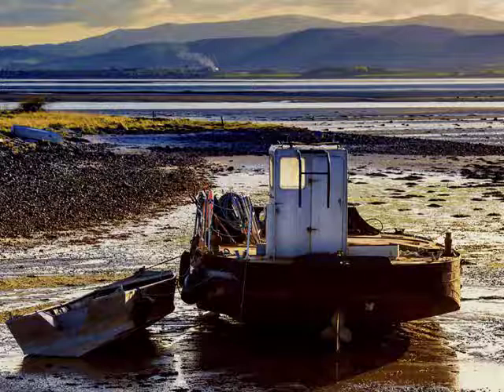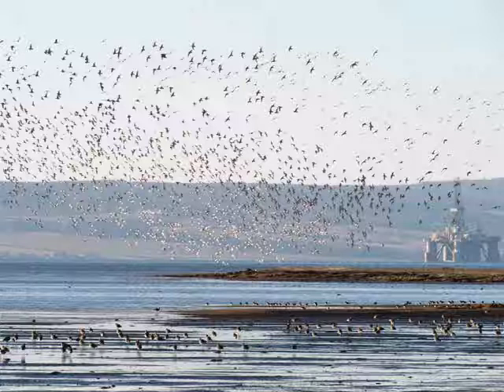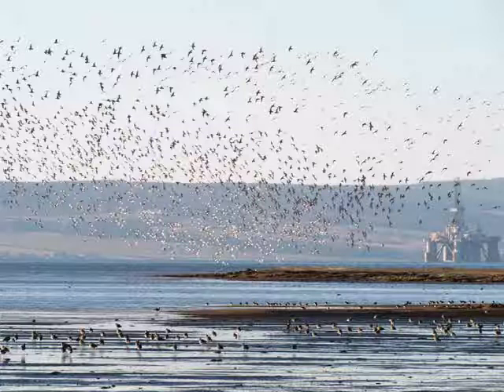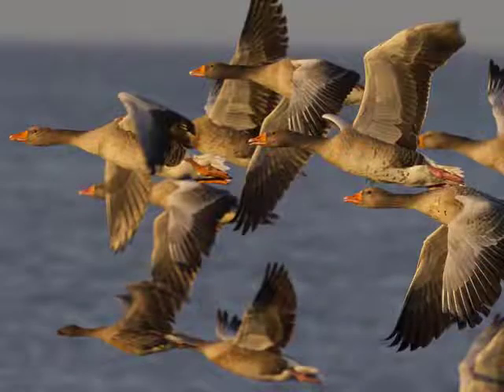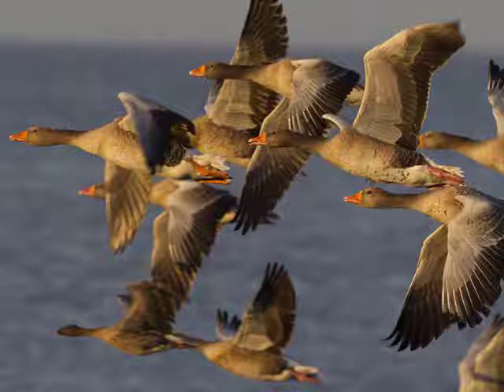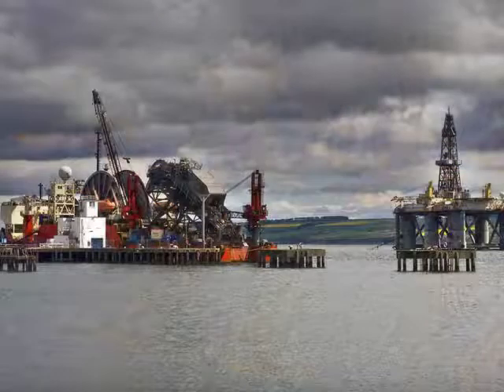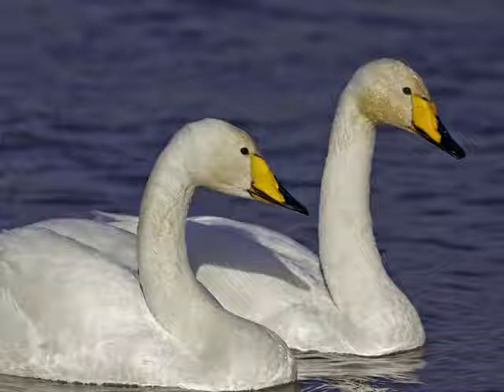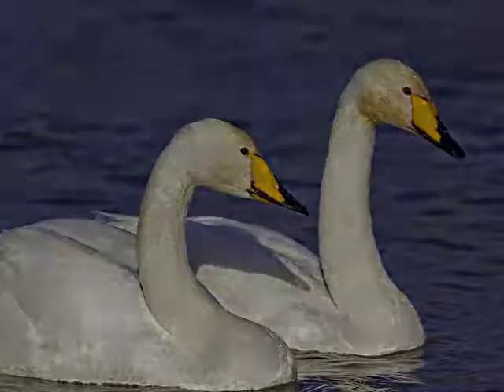View from the Train: from Conon Bridge - the Cromarty Firth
View from the Train: Inverness to Wick - from Conon Bridge - The Cromarty Firth This short video contains the audio guide included in the free View from the Train App.